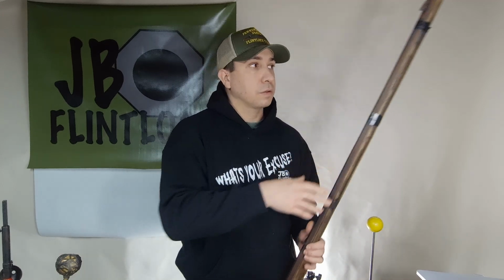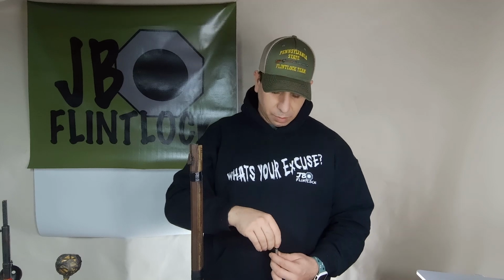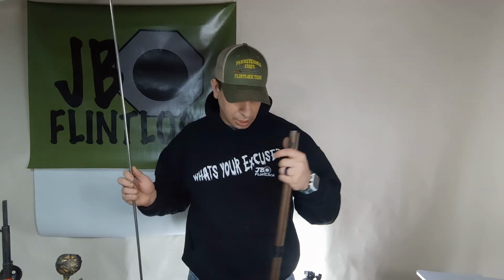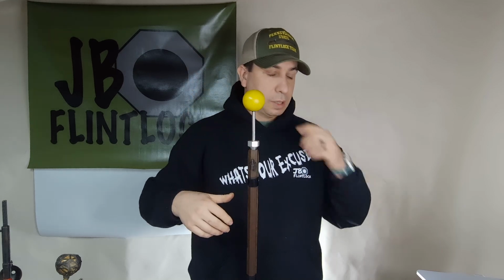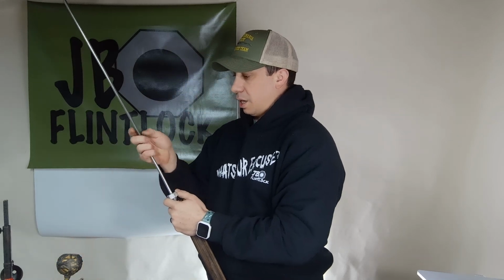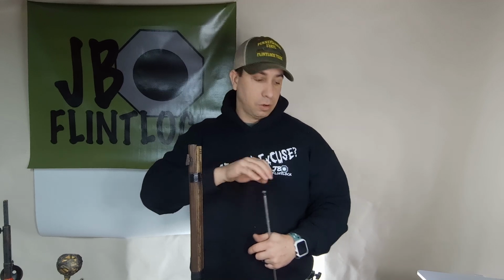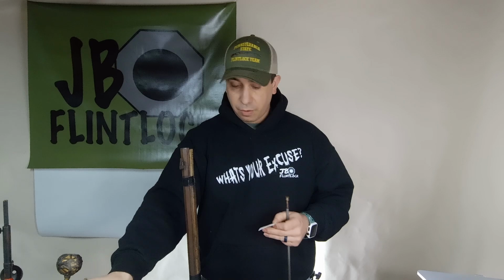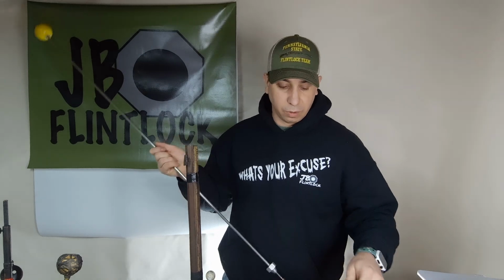How to pull a ball/bullet out of a muzzleloader. What to do if you load without powder.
In this video JBFlintlock shows you the safe way to remove a ball from a muzzleloader.